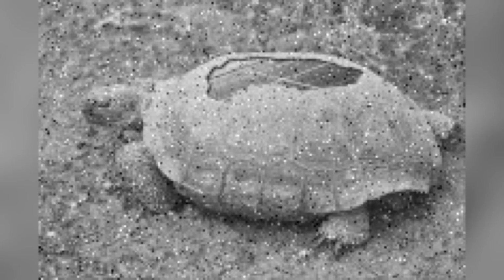SCP-1488 partially robotized tortoises